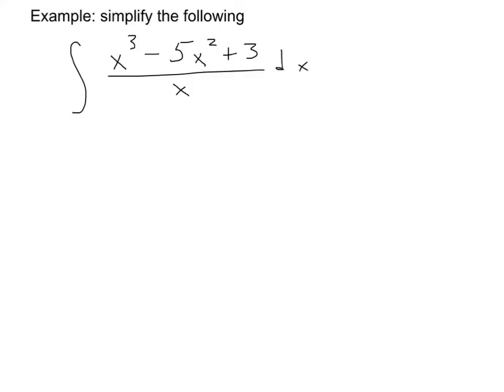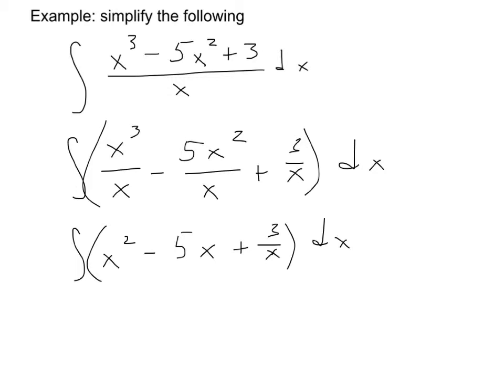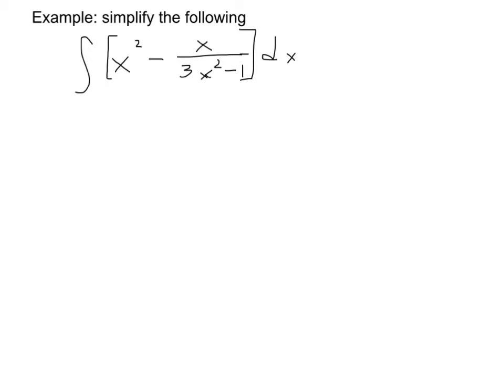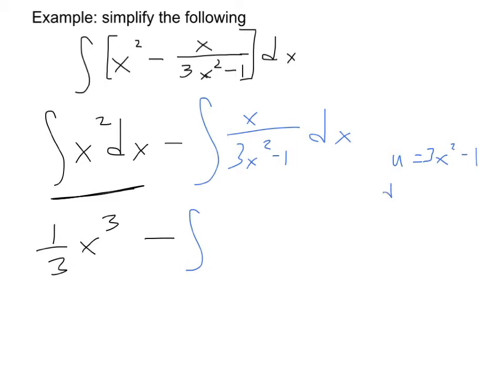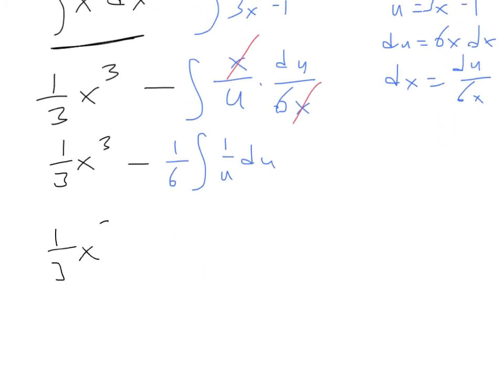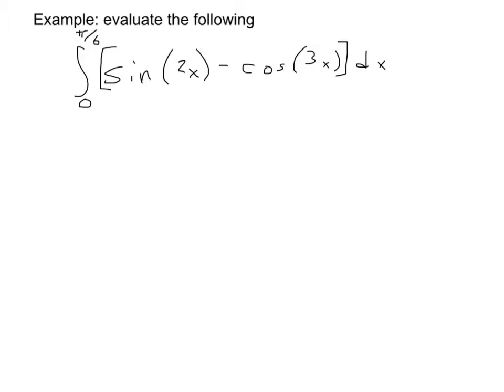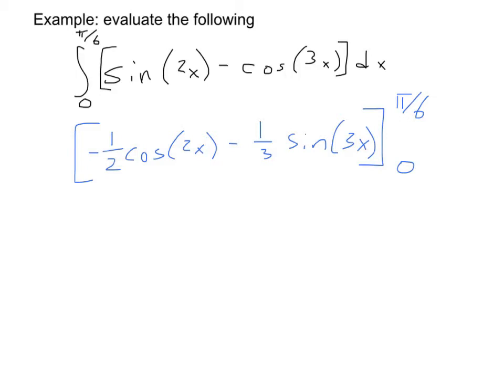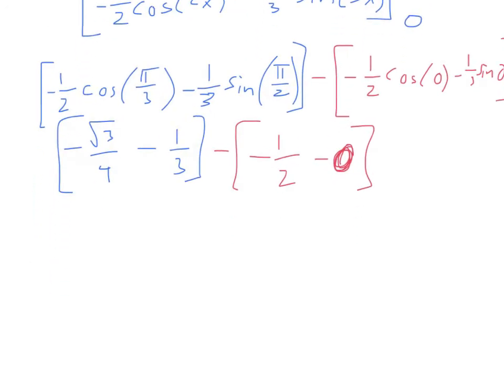Lesson 7 3B Integration by Splitting